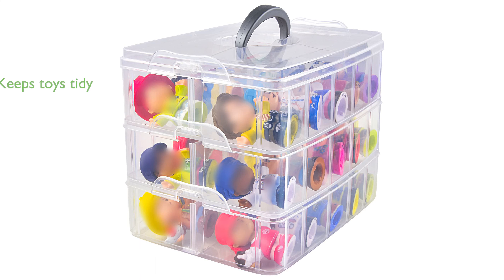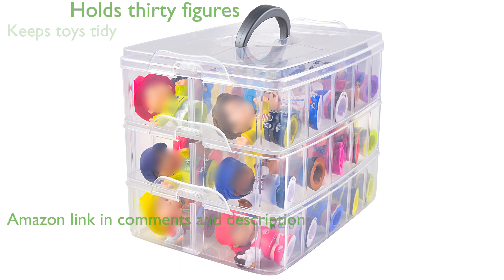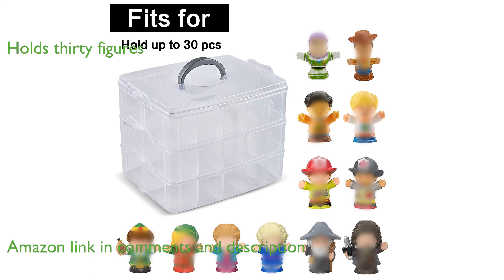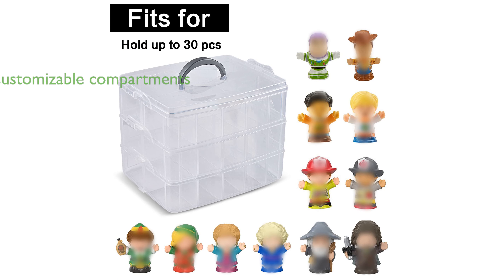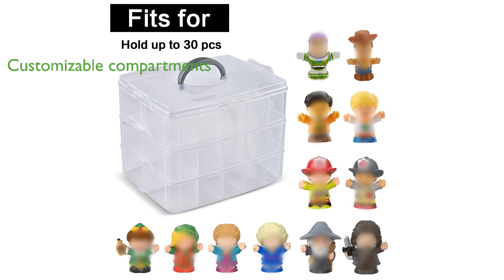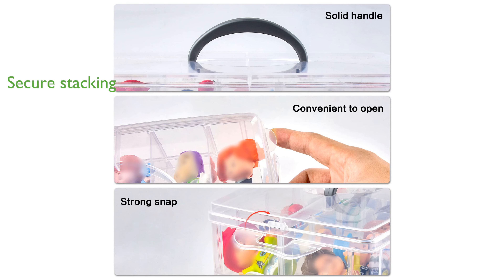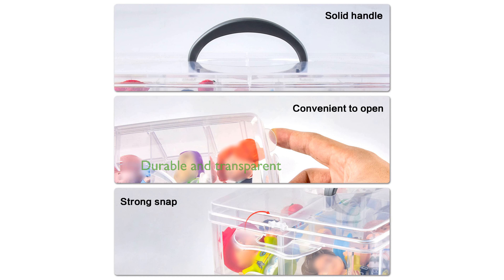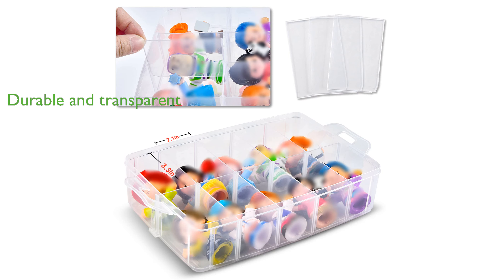REVIEW (2025): Toy Storage Organizer for Figures. ESSENTIAL details.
The Toy Storage Organizer for Figures is an excellent solution for keeping children's toys tidy and organized.

It can hold up to thirty mini figures, making it perfect for a variety of collections including Disney Princesses and Fisher-Price characters.

The organizer features detachable layers with adjustable compartments, allowing for customized storage to fit toys of different sizes.

Each layer can be securely stacked together, ensuring they do not slip and making it easy to transport multiple layers at once.

Made from durable, waterproof, and dust-proof plastic, the transparent design allows you to see the contents without opening the box.

The portable handle makes it easy to carry the organizer from room to room or even take it to school for sharing with friends.